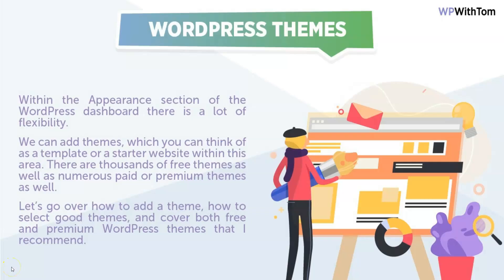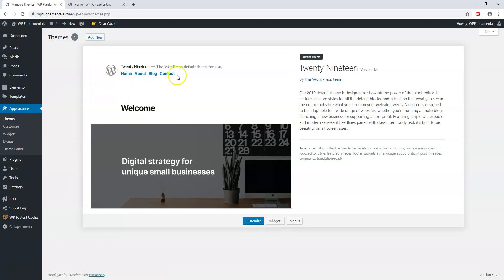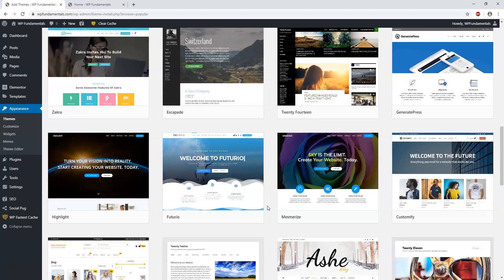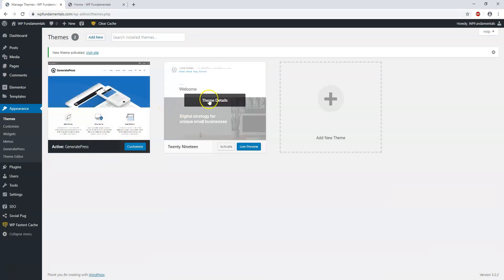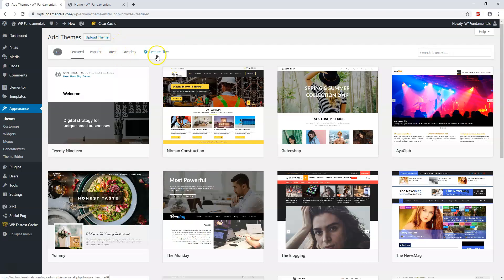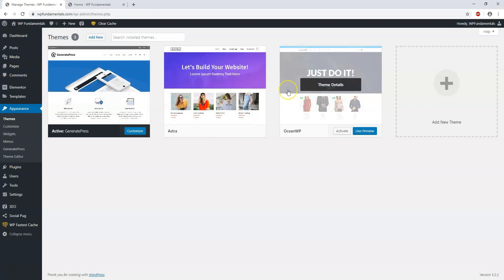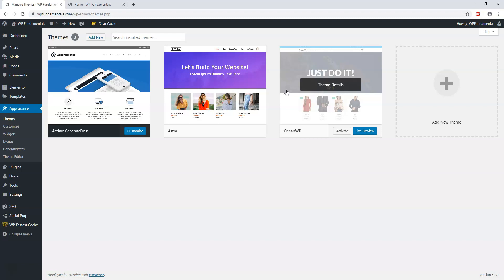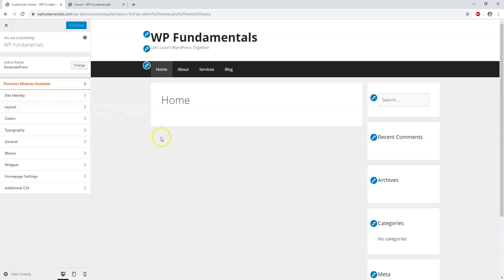Adding and Changing WordPress Themes [Series]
Within this video in the WordPress dashboard tutorial for beginners series I cover WordPress themes. Here we go through the process of adding and changing WordPress themes. We also cover the difference between free and paid themes as well. I hope you enjoy it!

Best Hosts:
Hostinger

WordPress Builders:
Elementor:

WordPress Themes:
GeneratePress: